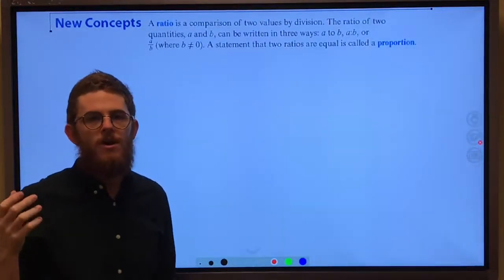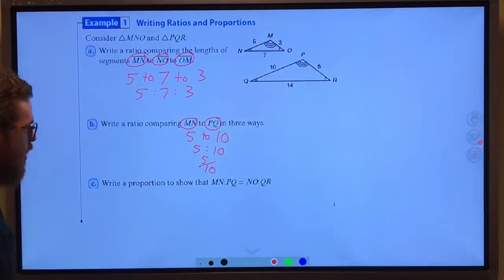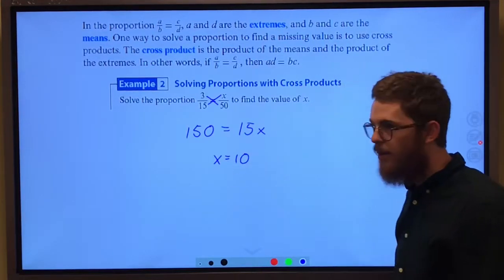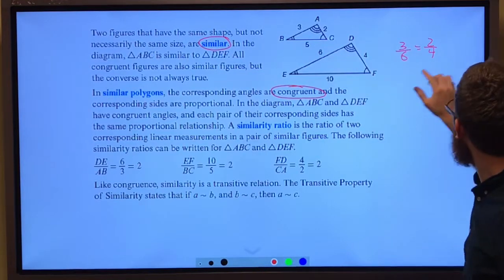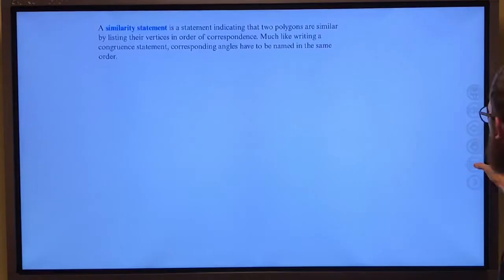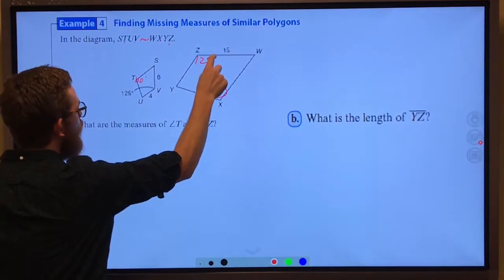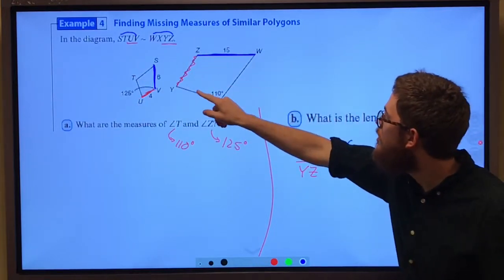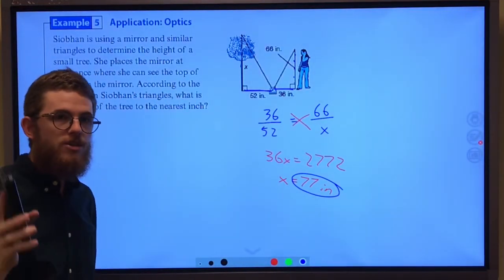G41: Ratios, Proportions, & Similarity